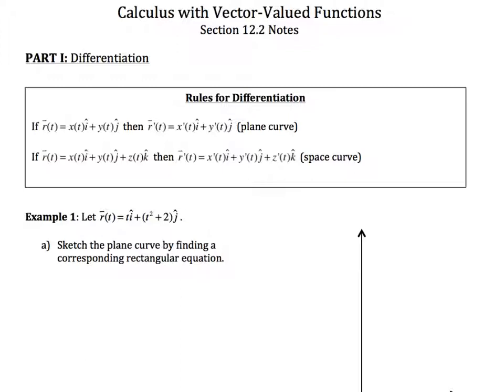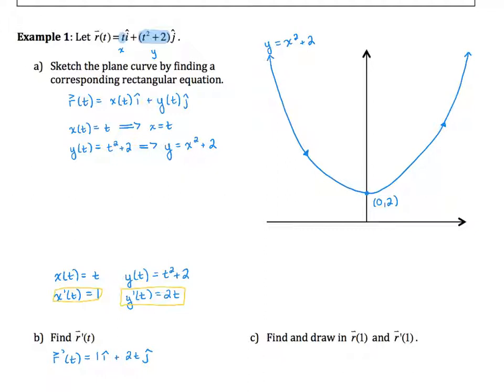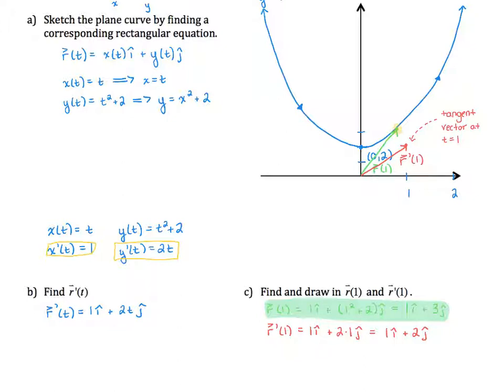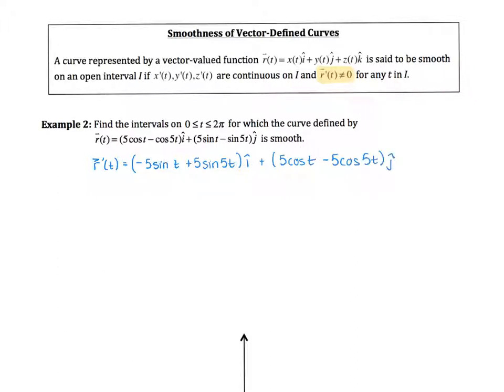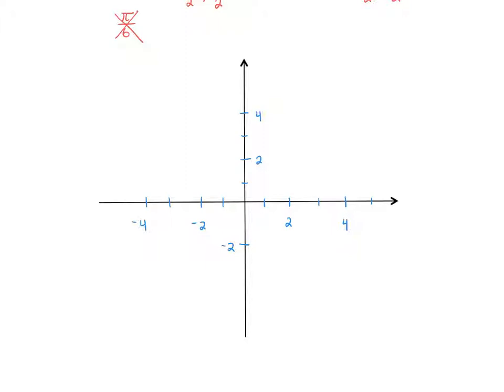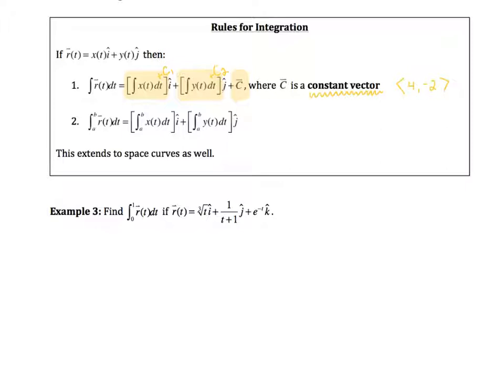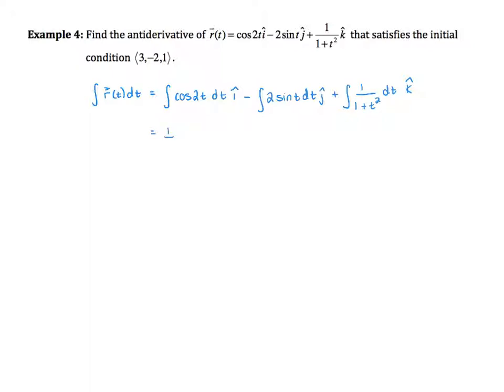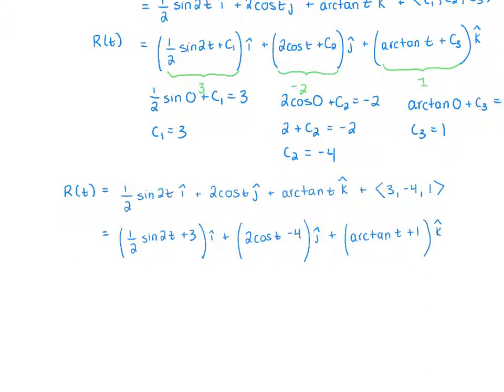12.2 (Vector Calculus)